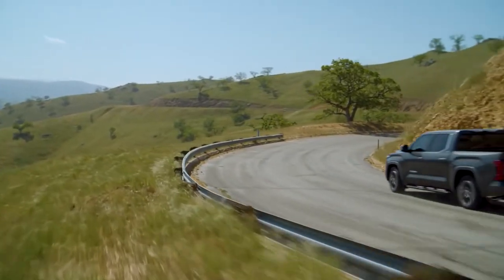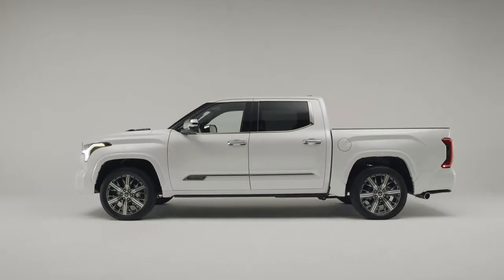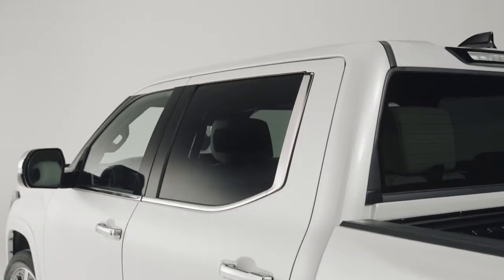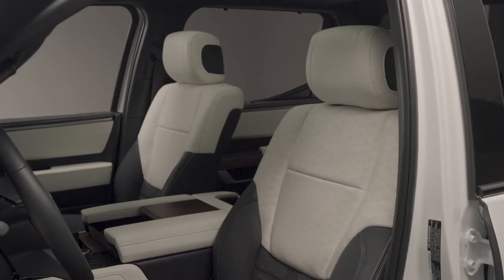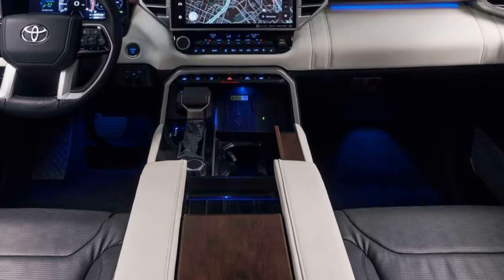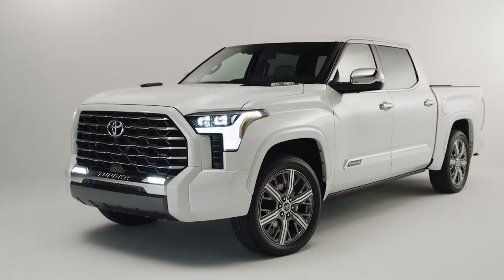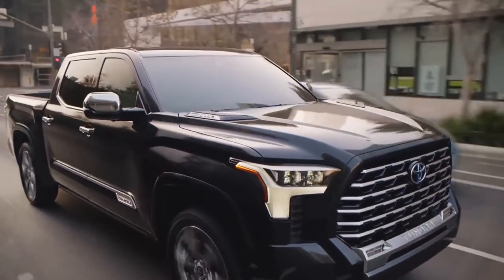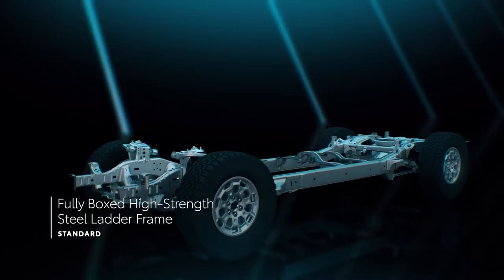2022 Toyota Tundra Capstone - Luxury Pickup Truck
Luxury pickups are big business and Toyota is throwing their hat into the ring with the all-new Tundra Capstone. Designed to push the 2022 Tundra into the upper echelon of the full size truck segment, the Capstone is billed as a new halo trim. The new Tundra Capstone grade provides a premium collection of features and upgrades for those looking to elevate their truck experience.

As part of this effort, the Capstone brings the bling as the range-topper is distinguished by chrome mirror caps and 22 inch chrome wheels, which are the largest ever offered on the Tundra. They’re joined by a unique grille with chrome accents and chrome Tundra lettering on the tailgate, with shiny surface is noticeable on the side mirror caps and door handles. The latter automatically deploys and provides easy access to the 5.5 foot composite bed.

Into the premium cabin, the flagship Tundra gets perforated leather upholstery for the black and white seats along with real wood inserts on the dashboard with illuminated Capstone logo on the passenger-side dashboard will greet you. The panoramic moonroof is included as standard equipment, and so is the power bed step. The truck also comes equipped with a 12 inch digital instrument cluster as well as a 14 inch Audio Multimedia infotainment system with wireless Android Auto and Apple CarPlay compatibility. Other tech features include a 10 inch color head-up display, a digital rearview mirror, a 12 speaker JBL premium audio system, and a Panoramic View Monitor that provides an assortment of views of the truck and its surroundings.

Given the Capstone’s range-topping status, it’s not surprising to learn the model will be offered exclusively with the i-Force Max hybrid powertrain. It features a 48 horsepower electric motor, which is effectively sandwiched between a twin-turbo 3.5-liter V6 engine and a 10 speed automatic transmission. This gives the truck a combined output of 437 horsepower and 790 Newton metres of torque, which is enough to make it a hybrid for hooligans. Sticking with the performance theme, the Tundra Capstone has a maximum payload of 674 kilogram and a maximum towing capacity of 4,690 kilogram. Full details will be released closer to launch, but the Tundra Capstone will come with an assortment of driver assistance systems.